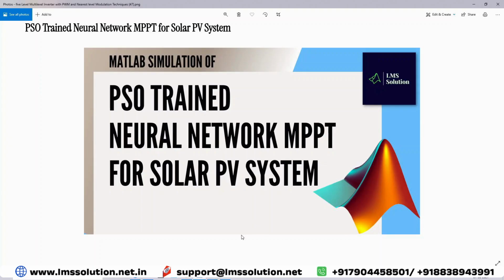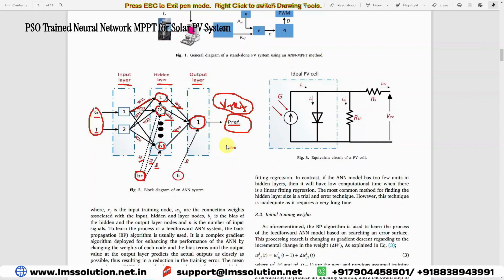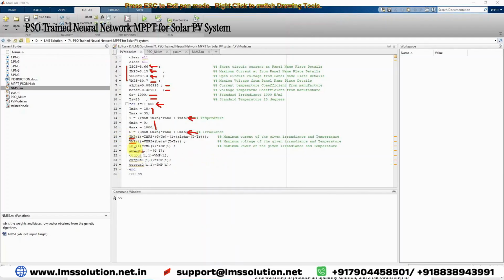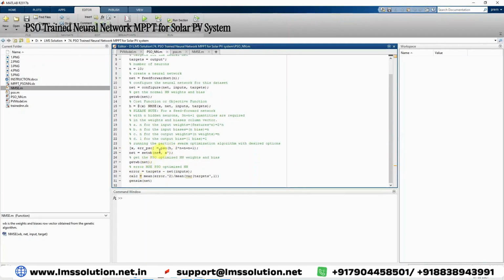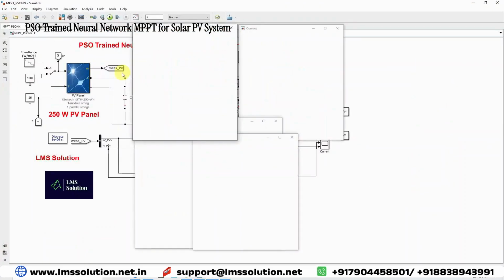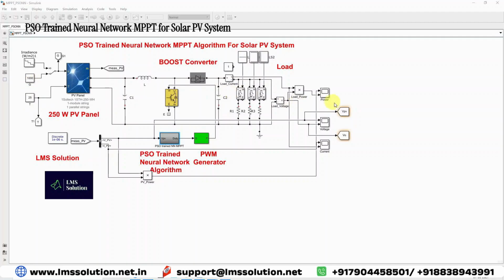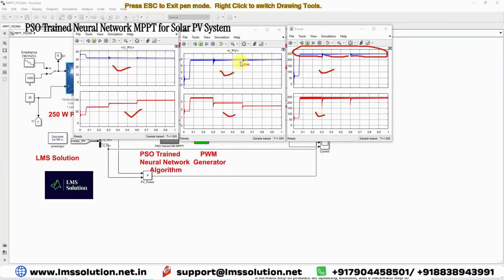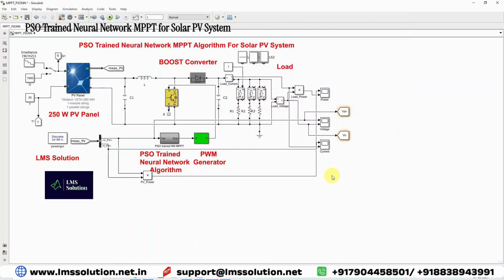MATLAB Simulation of PSO Trained Neural Network MPPT for Solar PV System | PSO Trained ANN MPPT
Implementation of a Particle Swarm Optimization (PSO) trained Neural Network based Maximum Power Point Tracking (MPPT) technique for a solar photovoltaic (PV) system.

The proposed approach replaces conventional gradient-based neural network training with PSO-based optimization of weights and biases, improving convergence accuracy and global optimization capability. The neural network is trained using solar irradiation and temperature as input variables, while the voltage at maximum power point (VMPP) is selected as the target output.

A mathematical PV model is first developed using standard PV equations. Training data are generated by varying irradiation (0–1000 W/m²) and temperature (15–35 °C) to obtain the corresponding VMPP values. These data sets are used to train a feedforward neural network, where PSO is employed to minimize the mean squared error (MSE) by optimally updating network weights and biases.

After successful training, the optimized neural network is converted into a Simulink block and integrated into a boost-converter-based solar PV system. The trained neural network directly provides the reference voltage for MPPT, which is regulated using a PI controller to generate the duty cycle for the DC–DC boost converter.

System performance is evaluated under:

Sudden load variation conditions

Rapid irradiation change scenarios

Simulation results demonstrate that the PSO-trained neural network accurately tracks the maximum power point, maintaining PV voltage close to VMPP and extracting maximum available power under all operating conditions.

This video is highly useful for intelligent MPPT design, AI-based renewable energy control, MATLAB neural network modeling, and solar PV research.

🔷 Model Rating (Technical Summary)
Parameter Rating
System Type Solar PV System with Intelligent MPPT
MPPT Technique PSO-Trained Neural Network
PV Panel Rating 250 W
Inputs to ANN Irradiation, Temperature
ANN Output Voltage at MPP (VMPP)
Converter Type DC–DC Boost Converter
Controller PI Controller
Optimization Algorithm Particle Swarm Optimization
Simulation Tool MATLAB / Simulink
🔷 Model Specifications
🔹 Solar PV Module

Rated power: 250 W

Open circuit voltage (Voc): 37.3 V

Voltage at MPP (Vmpp): 30.7 V

Short circuit current (Isc): 8.66 A

Current at MPP (Impp): 8.15 A

Standard conditions:

Irradiation: 1000 W/m²

Type: Feedforward neural network

Layers: Input – Hidden – Output

Inputs:

Solar irradiation

Temperature

Output:

VMPP

Training objective: Minimize MSE

🔹 PSO Training Parameters

Number of particles: 100

Maximum iterations: 100

Cost function: Mean Squared Error (MSE)

Optimization variables: Weights and biases

🔹 Power Converter & Control

Converter: DC–DC Boost Converter

Switching device: IGBT

MPPT reference: Neural network VMPP

Controller: PI controller

PWM generation for duty cycle control

🔷 Key Points for YouTube Video (Highlights)

✅ PSO-trained neural network based MPPT

✅ Intelligent replacement for conventional MPPT

✅ ANN training using irradiation & temperature

✅ Voltage-based MPPT reference generation

✅ Particle Swarm Optimization for weight tuning

✅ MATLAB code for data generation and training

✅ Simulink implementation of trained ANN

✅ Accurate MPP tracking under load variations

✅ Robust performance under changing irradiation

✅ Suitable for AI-based solar PV applications

project eee
matlab projects
phd projects